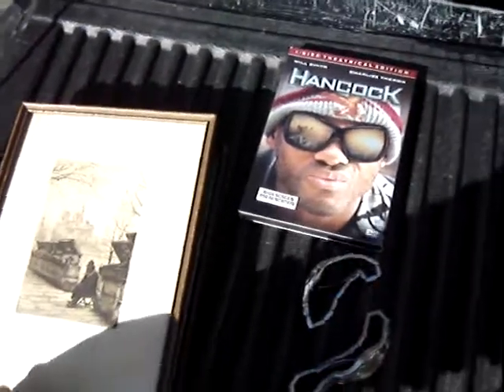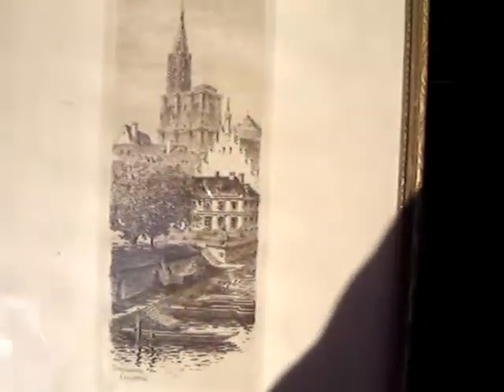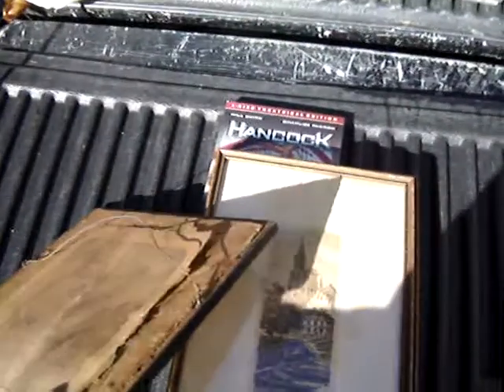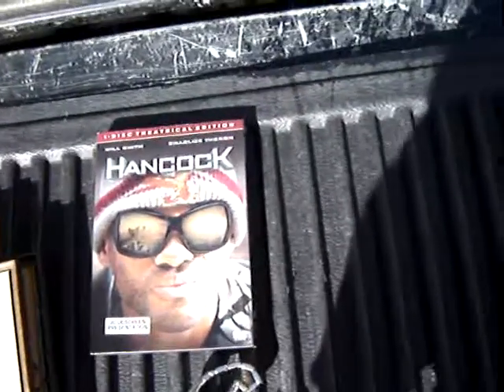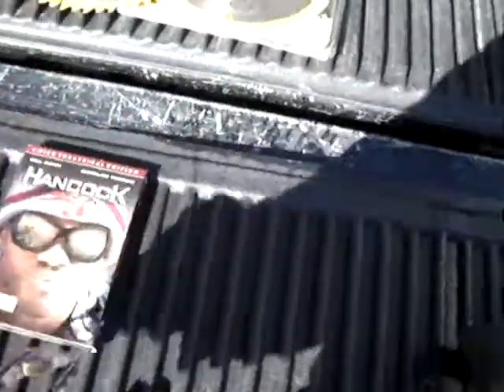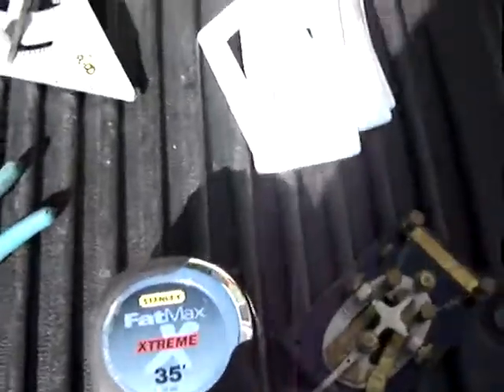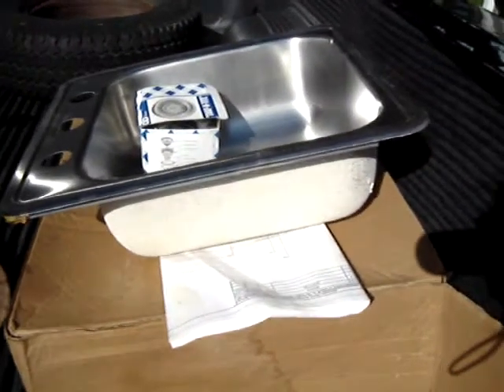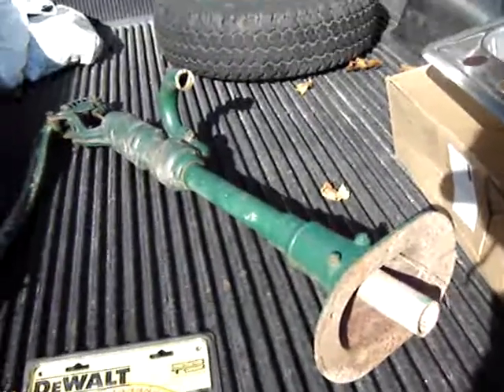Flea Market / Yard Sale Haul Video #24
My favorite things are the vintage etchings. I paid $45 for the three, which isn't too bad considering I want to keep them. The sink for $10 will save me from buying a new one along with the ground fault outlets. The old pump for $25 might get sold. - Link to my terminal99 eBay store!